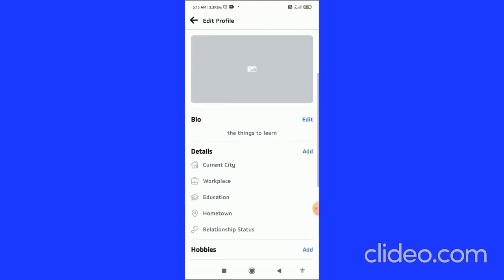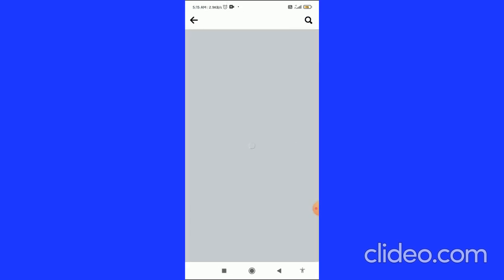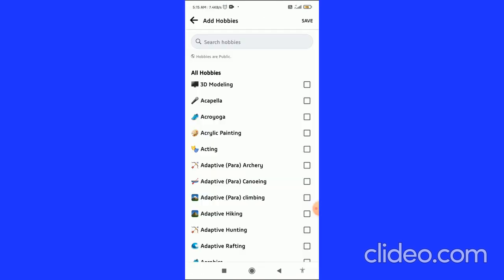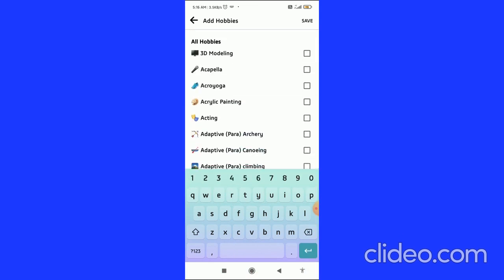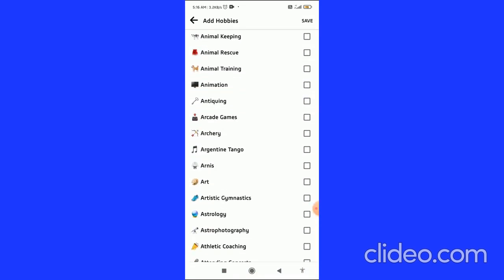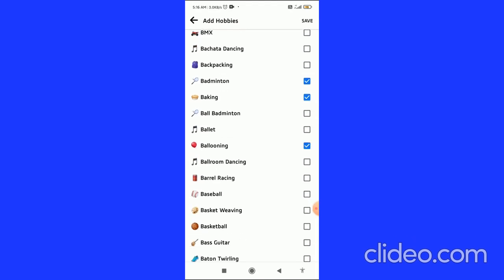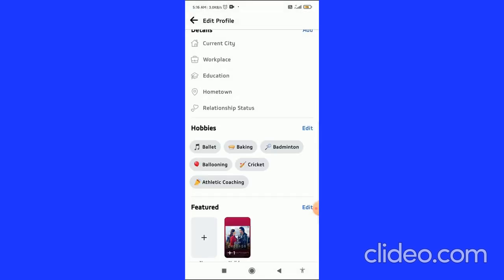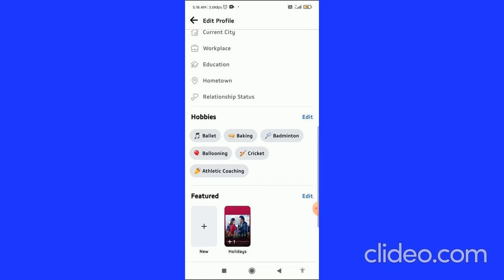How To Add Hobbies On Facebook ! Android/IOS (2021)